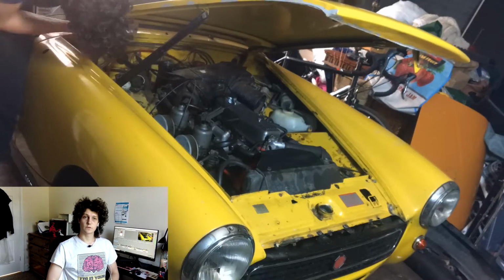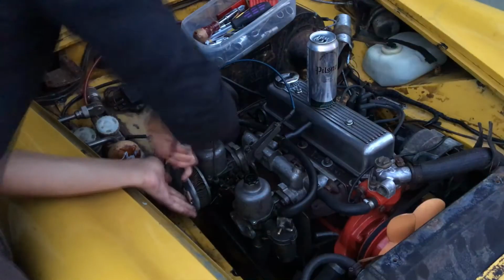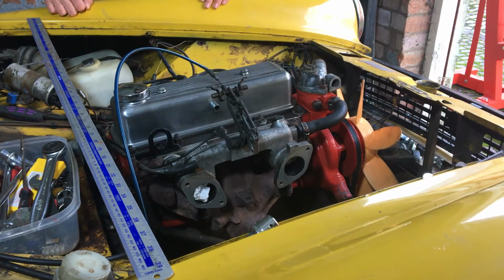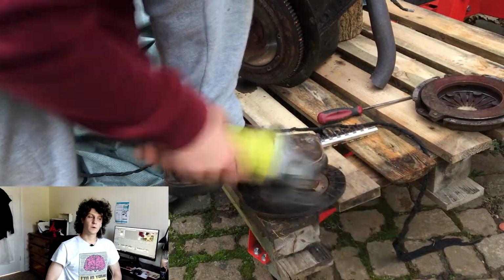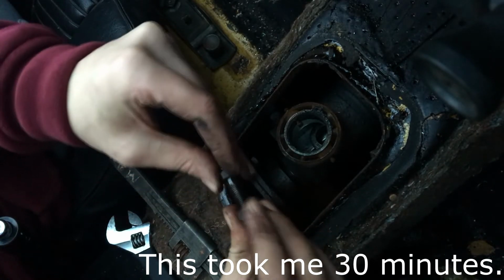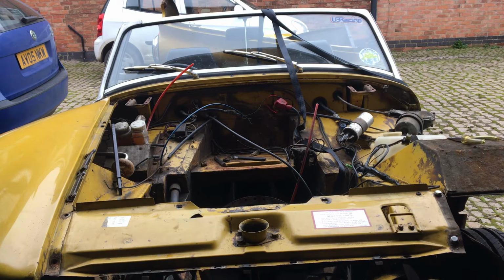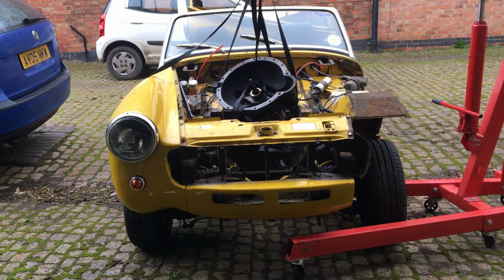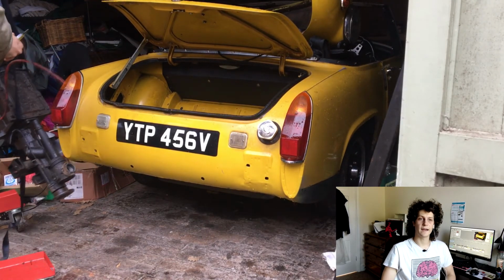Electric Car DIY Conversion - 1979 MG Midget. Part 1.